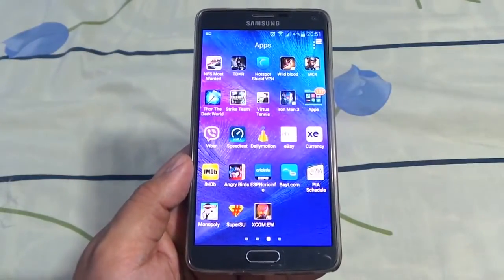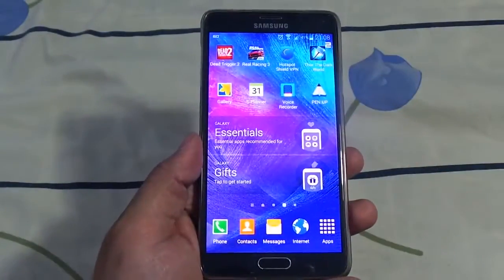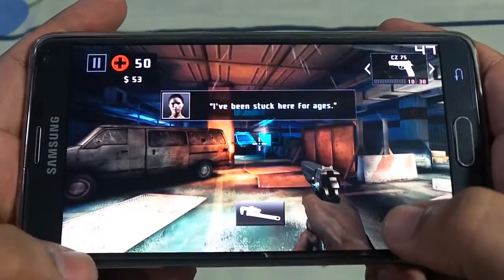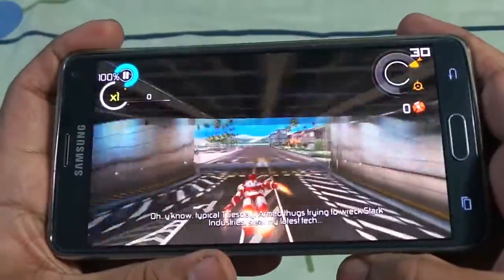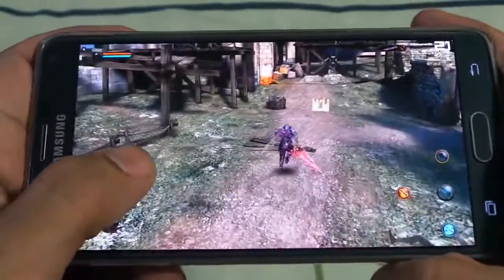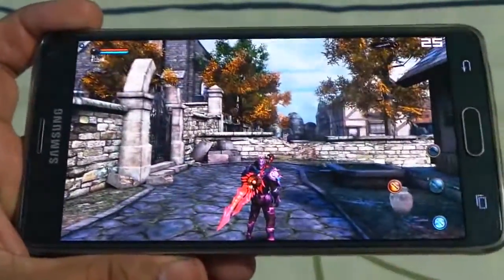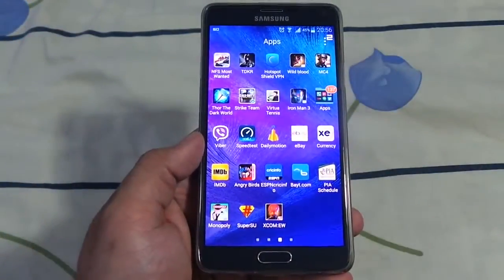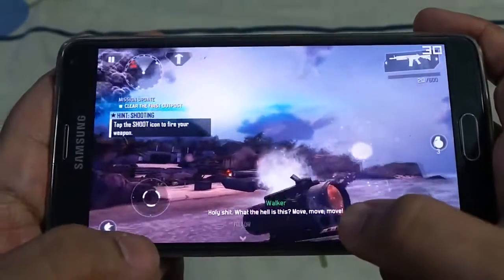Samsung Galaxy Note 4 Gaming Review 1